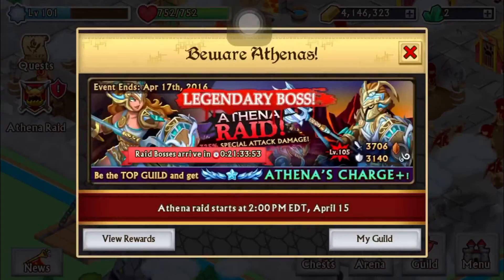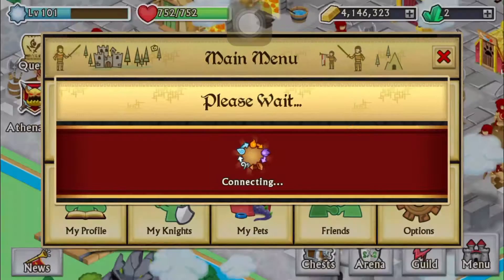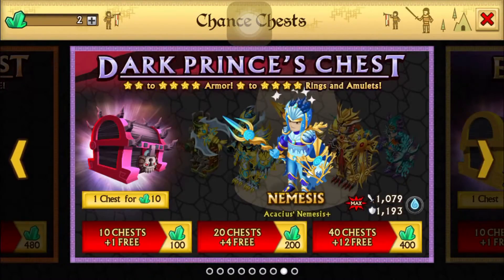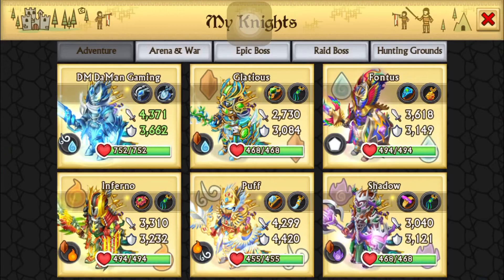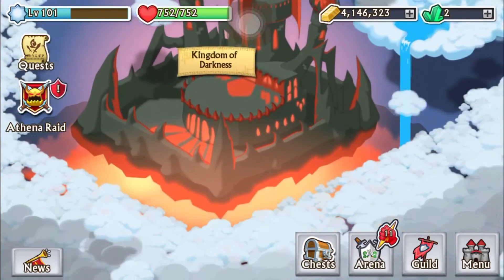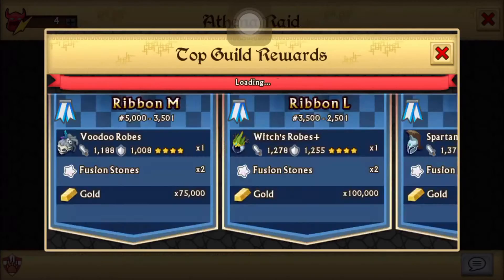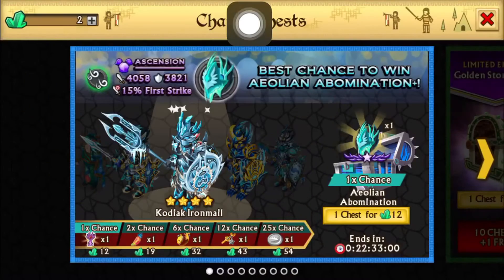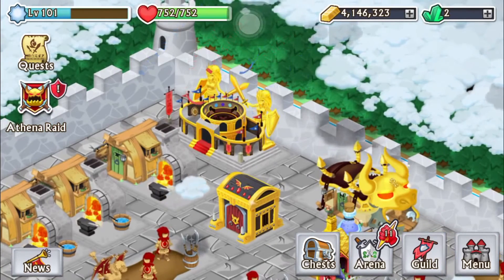Knights and Dragons: DOUBLE CHEST!! QUESTION TIME!!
Welcome back to another video guys... I hope you enjoy :)